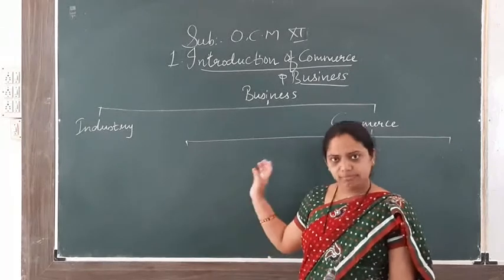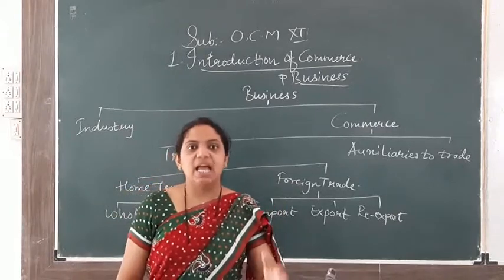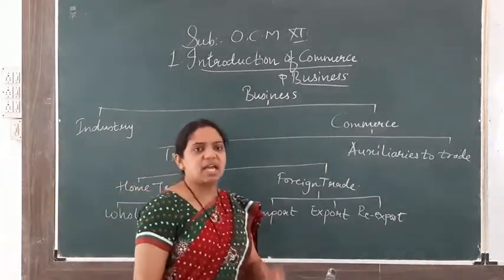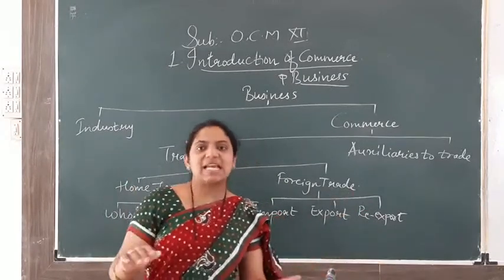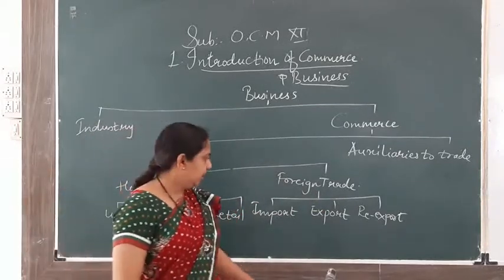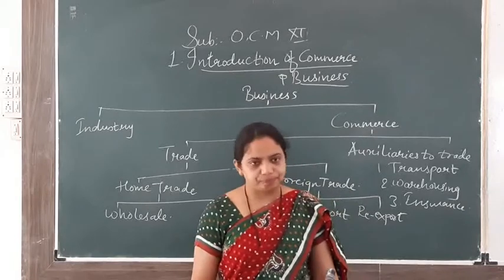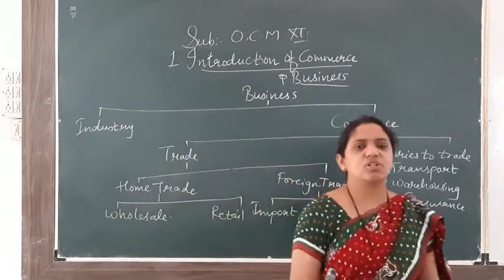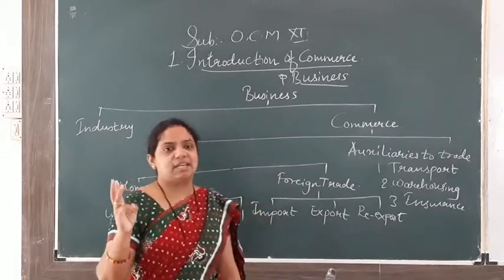OCM XI Eng